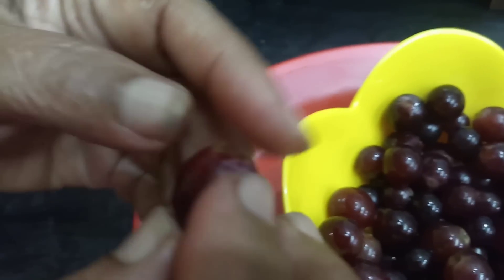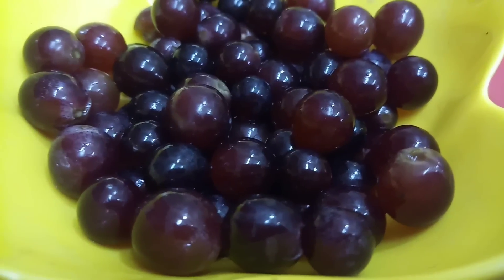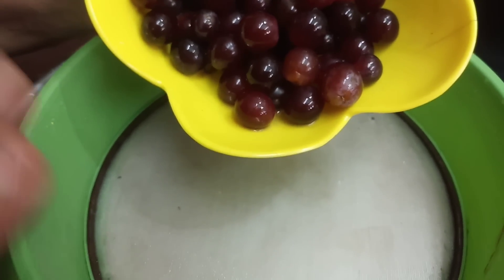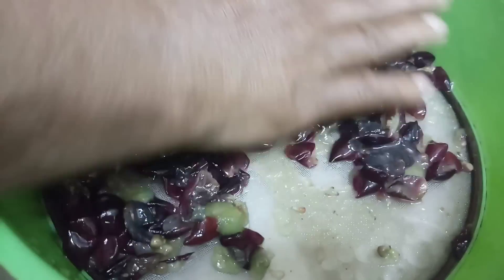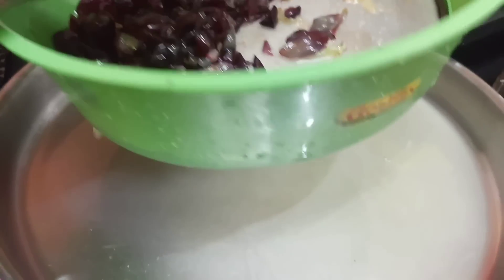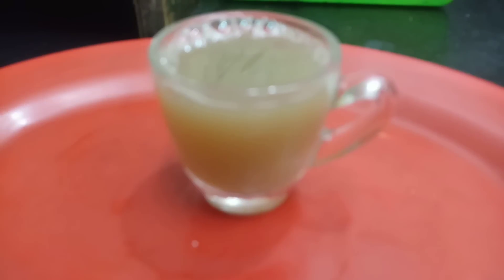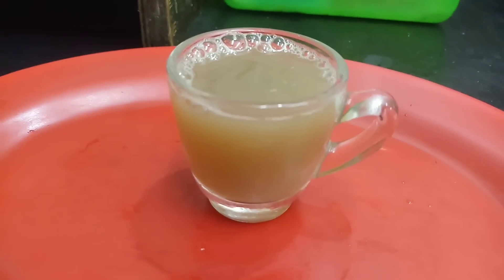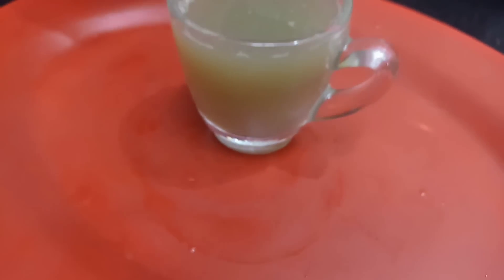can i give grape juice to my baby? / Bbay food-6 months +/குழந்தைக்கு GRAPE ஜூஸ் கொடுக்கலாமா??